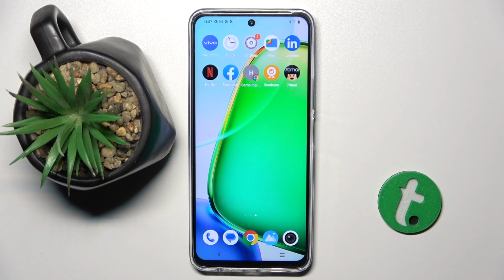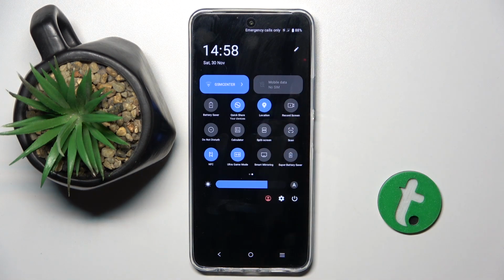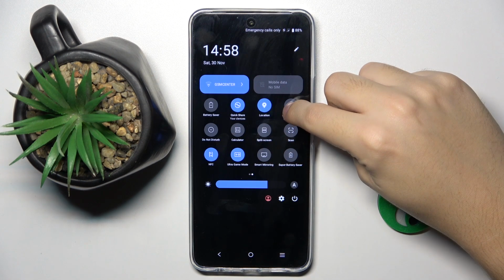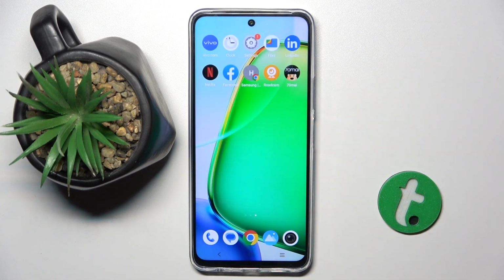VIVO Y17S - How to Change Screen Recording Quality - Adjust Resolution and Frame Rate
In this tutorial, we’ll show you how to change the screen recording quality on your VIVO Y17S smartphone. Learn how to adjust the resolution, frame rate, and overall quality of your screen recordings to suit your needs. Whether you're creating professional tutorials or saving storage space, this guide will help you optimize your recording settings.

How to access screen recording settings on the VIVO Y17S
Steps to change resolution and frame rate for screen recordings
Tips for choosing the best recording quality for your purpose
How to balance quality and file size efficiently
Troubleshooting issues with screen recording settings adjustments